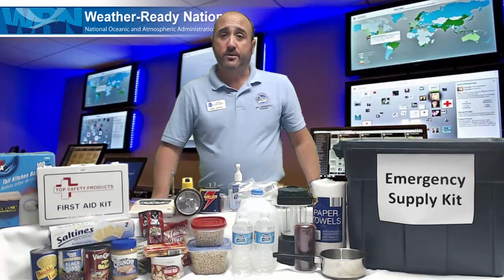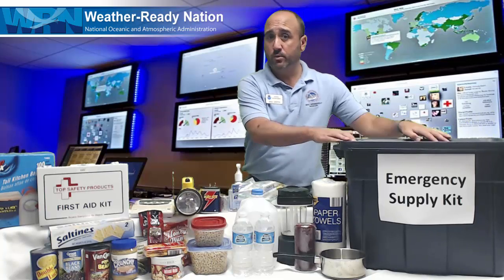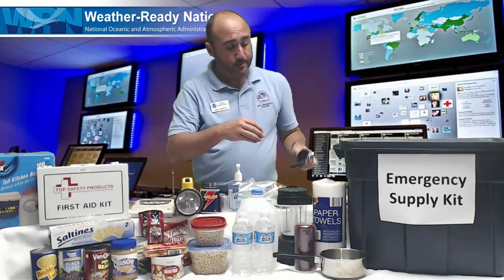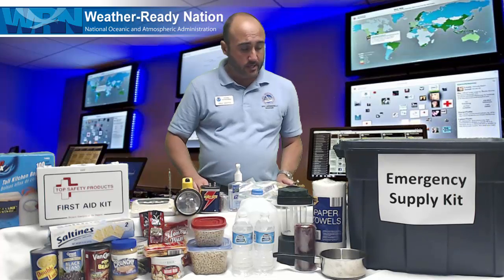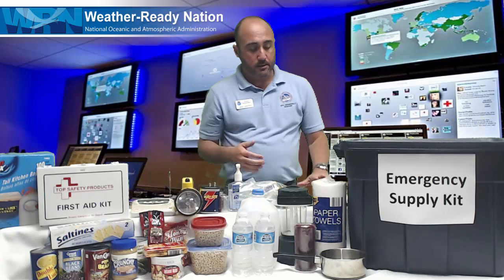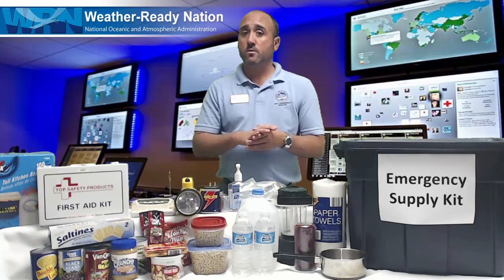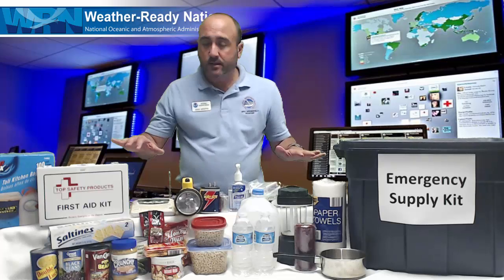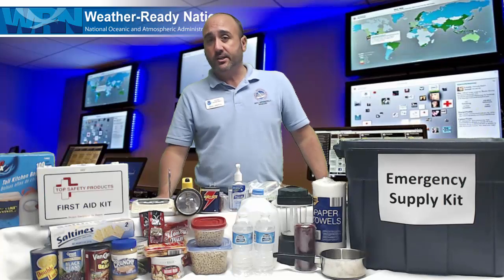Let's Get Weather Ready! September is National Preparedness Month.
September is National Preparedness Month and the next America’s PrepareAthon National Day of Action is September 30. NOAA is working alongside with other government agencies and non-profit organizations to strengthen our national resilience to disasters. Are you READY? Emergencies and disasters can happen anytime and anyplace.

Springfield, MO